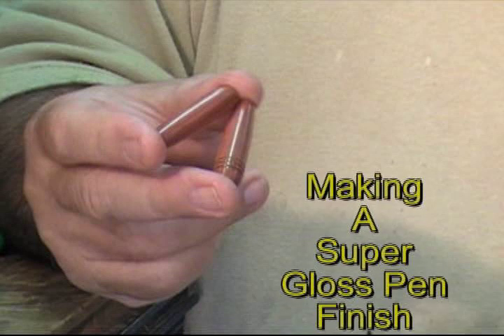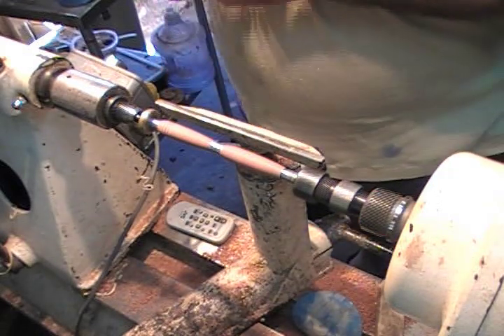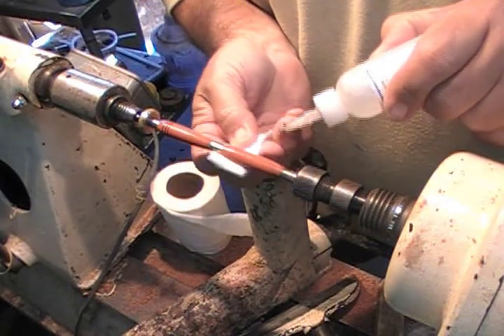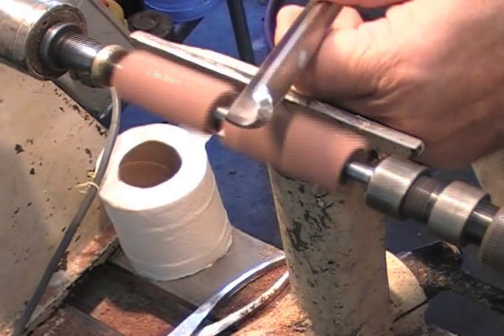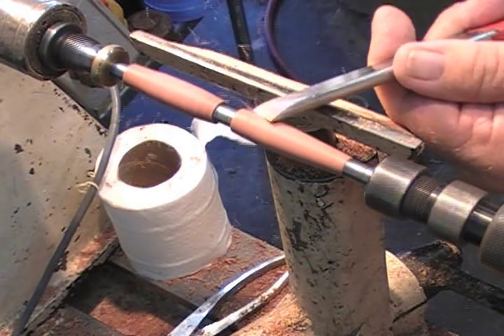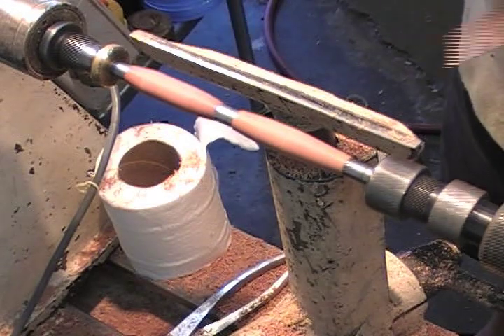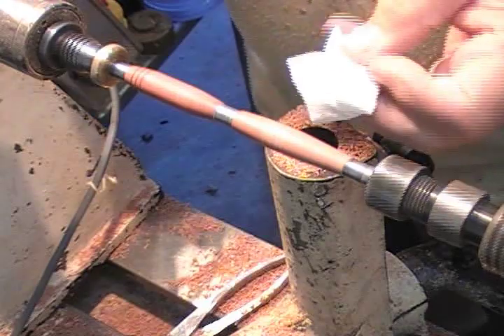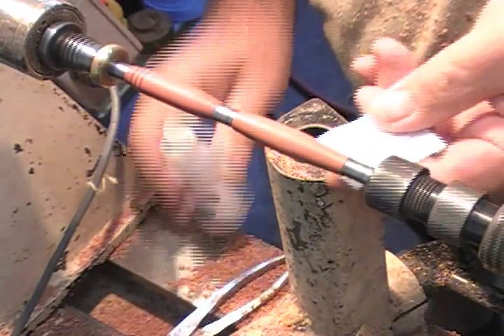glasspen.avi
A super-durable finish for a wood pen, with CA.  How to put an extremely good and simple ane even quick, finish on a wood pen.  Get out your superglue and get spinning.